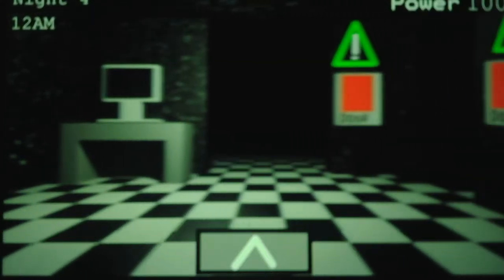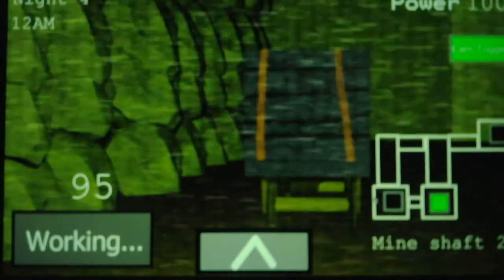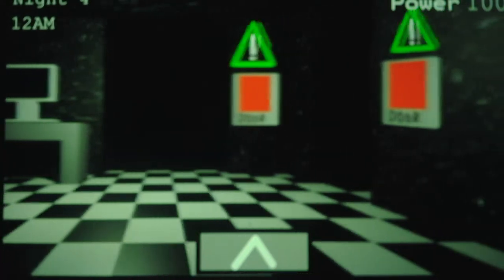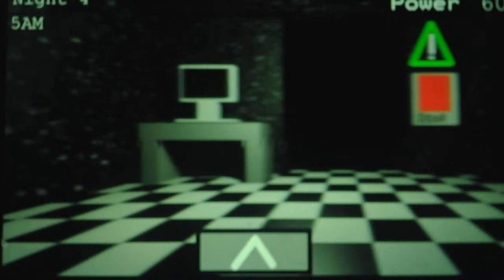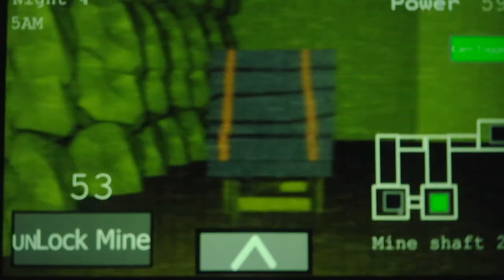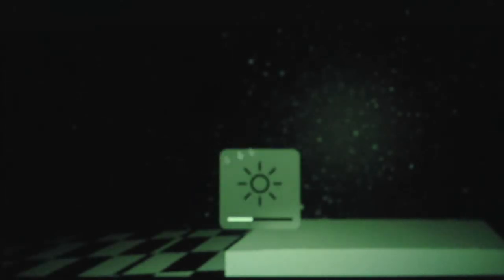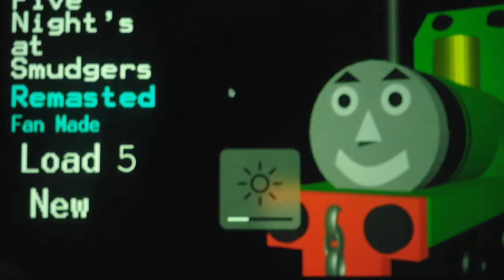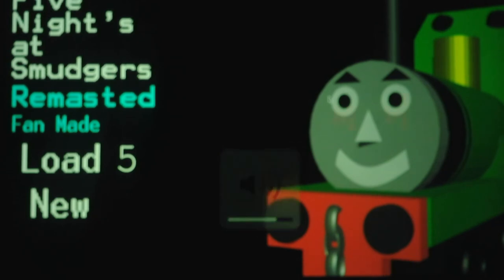Five Nights At Smudgers Remastered Night 4 Part 4 and (400 Subscriber Special Part 7)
After many many tries I finally beat Night 4